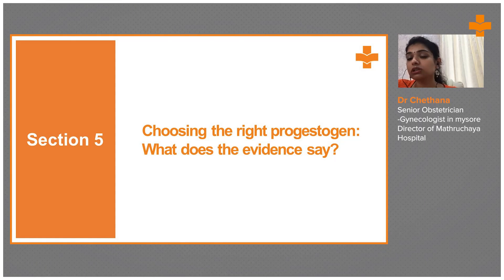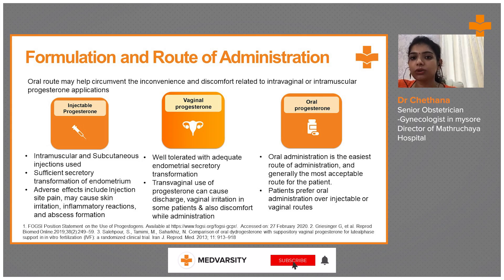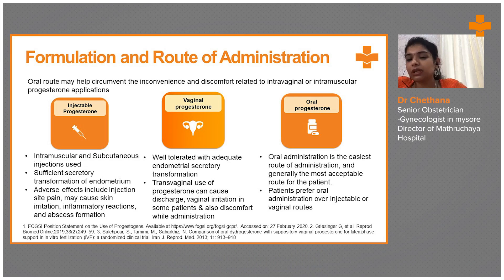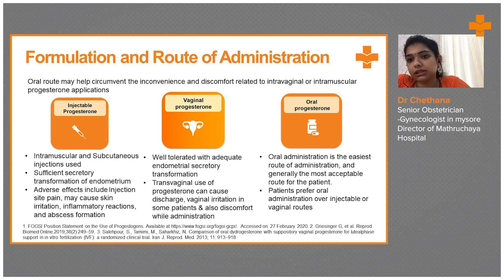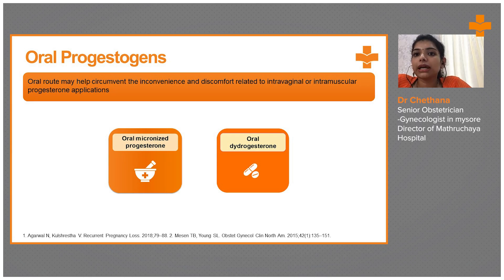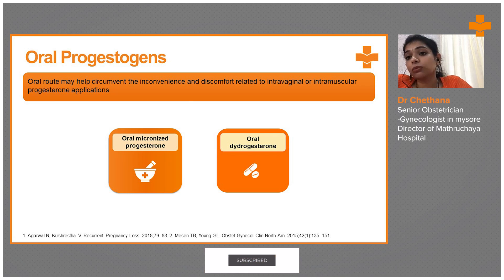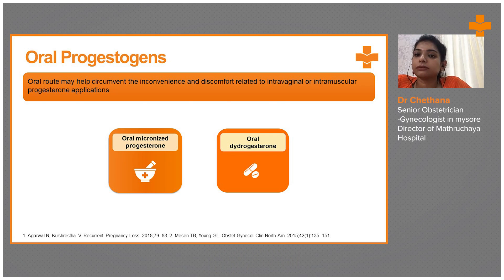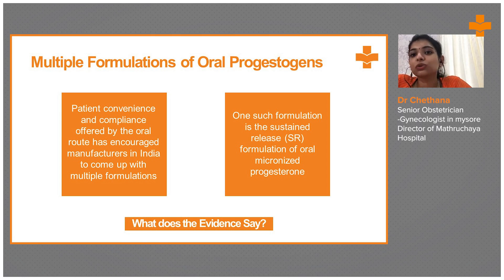Choosing the Right Progestogen - What does the Evidence Say?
There are three types of progestogens based on the route of administration which are Injectable Progesterone, Vaginal Progesterone, and Oral Progesterone. Each of these has its own advantages, disadvantages, and application.

Dr. Chethana, Obstetrician-Gynecologist, Director of Mathruchaya Multispeciality a Fertility Centre talks about the types and administration routes for Progesterone.